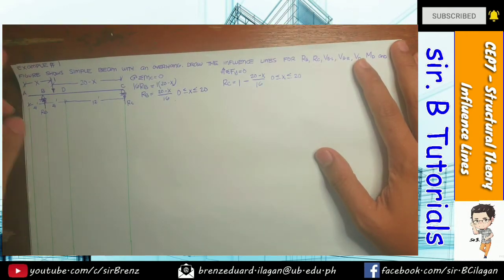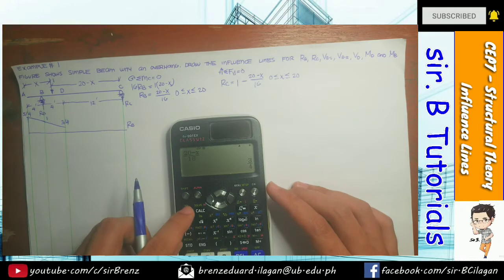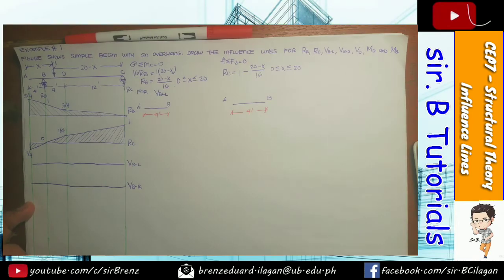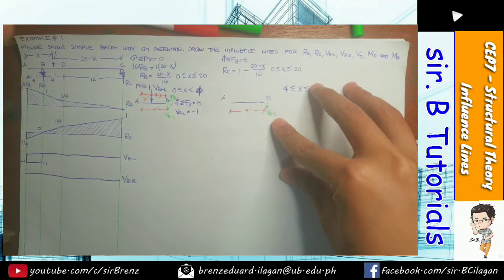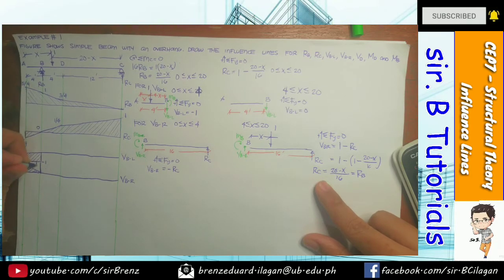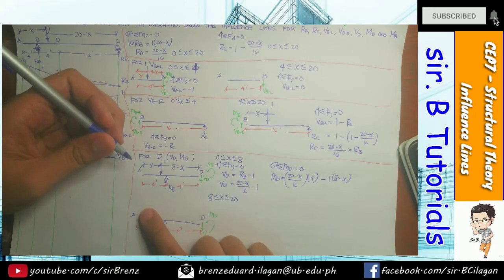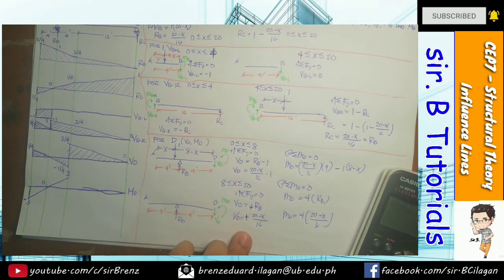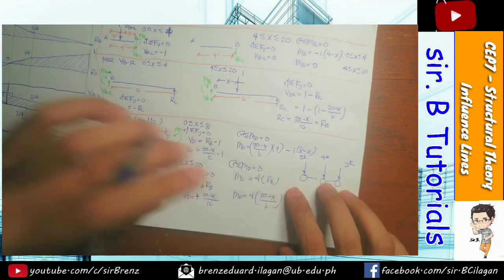Structural Theory - Chapter 5 - Influence Lines on Beam Example